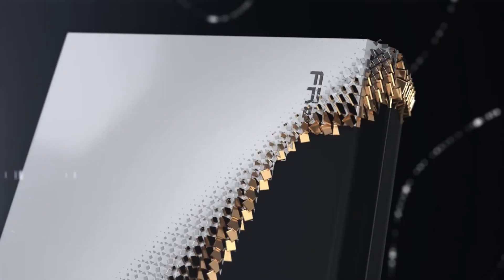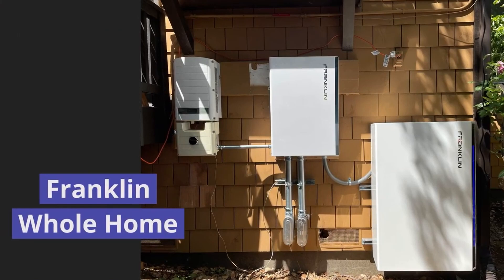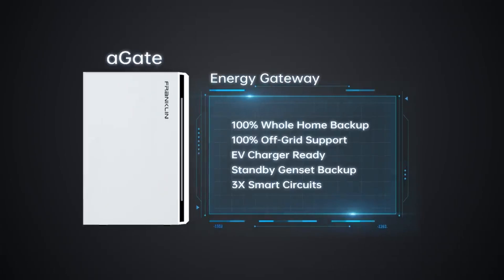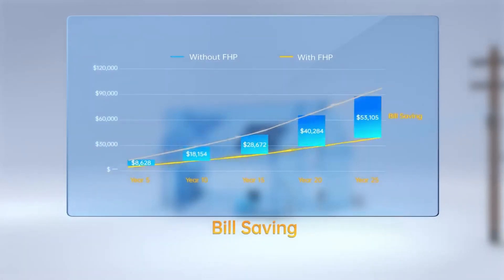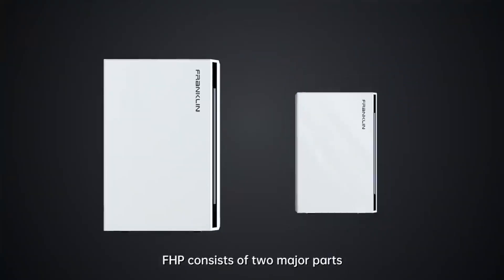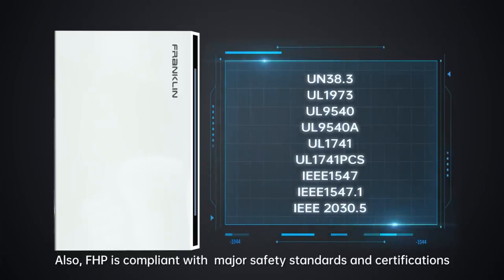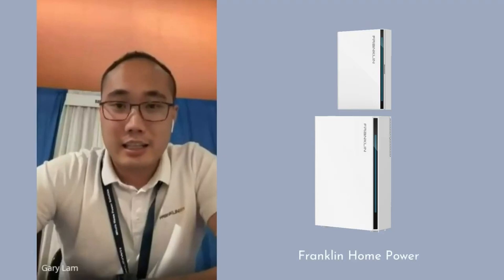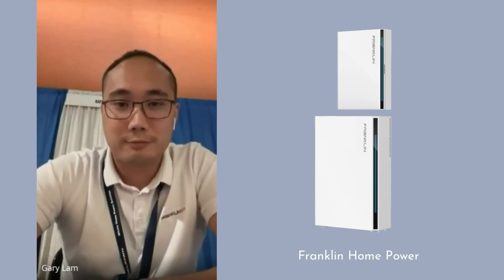FranklinWH whole-home energy management system overview | The Pitch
FranklinWH is one of the newest entrants in the whole-home battery storage segment. Its Franklin Home Power system consists of the aPower battery and the aGate energy management system. Is it the most robust system available to truly backup and manage power for a whole home? Here to make The Pitch is co-founder, CEO and U.S. GM Gary Lam and sales director Justin Hopkins. We discuss:

1:19 -  Specs of the aGate
1:49 - How the smart circuits function (and what they can manage)
2:05 - Examples of how it manages power and saves money (charging with solar, load shifting, backup switching, etc.)
3:34 - Does this replace the subpanel installation? And why that matters in $$$.
5:18 - aPower specs. Does it charge faster because of the integrated inverter? What appliances can it start?
7:02 - How does it work with PV inverters?
7:49 - What happens when the battery is drained?
8:41 - Explanation of the internet connection.
9:18 - What stands out about installation process?
10:42 - Supply chain issues?